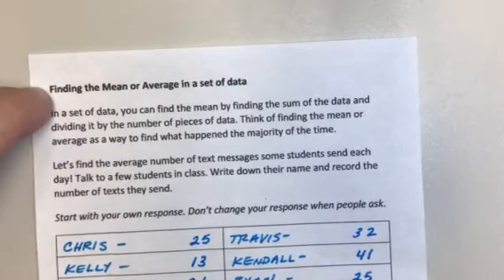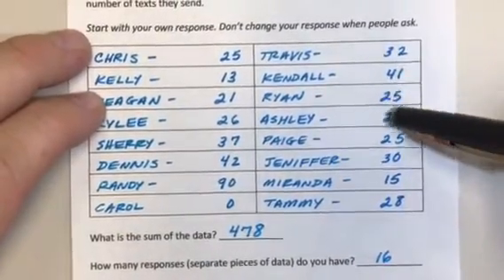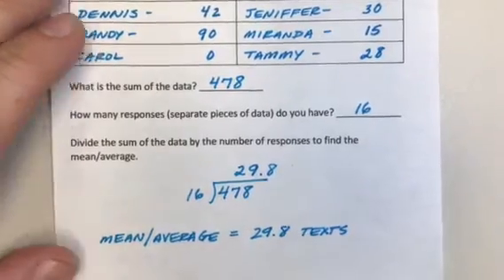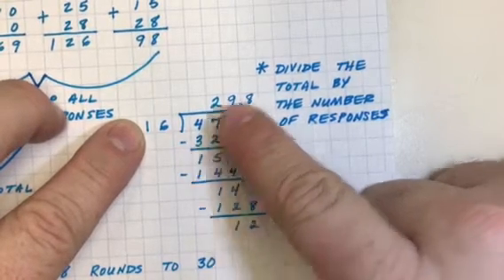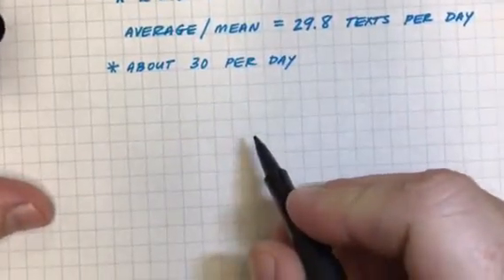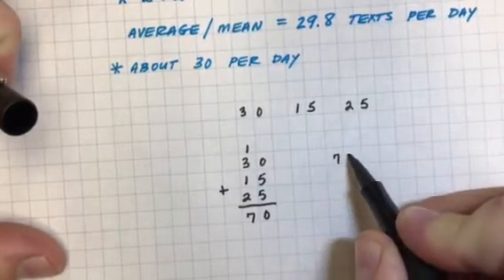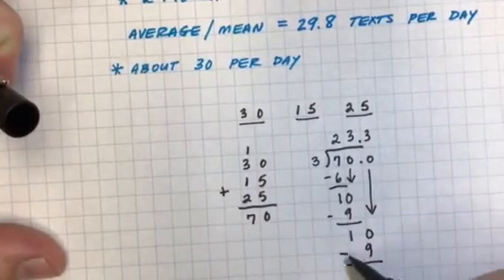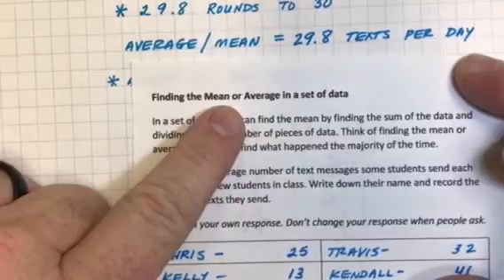Finding the Average or Mean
The basic formula for calculating an average or finding the mean of a data set.